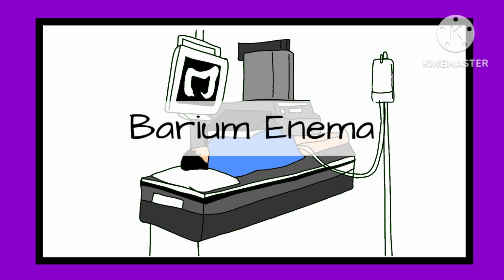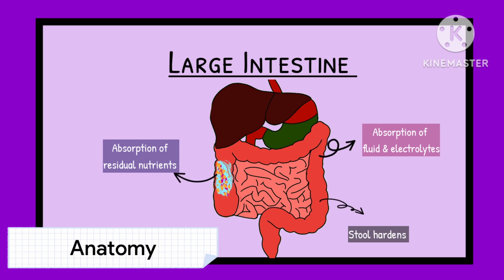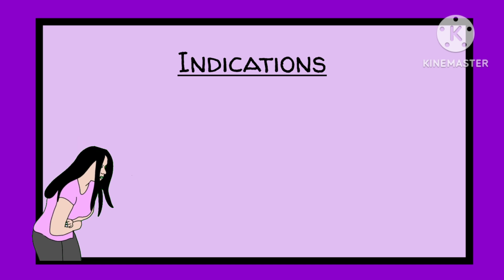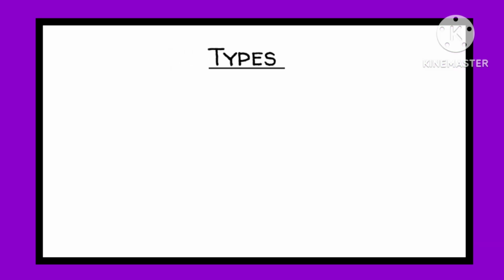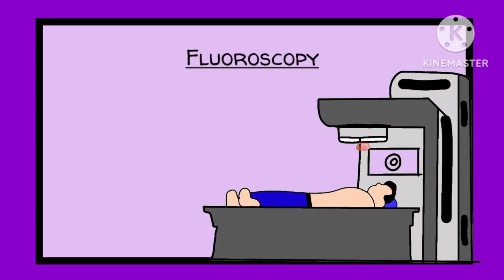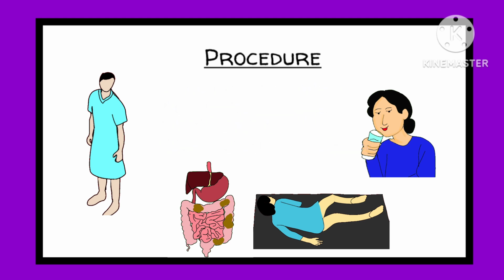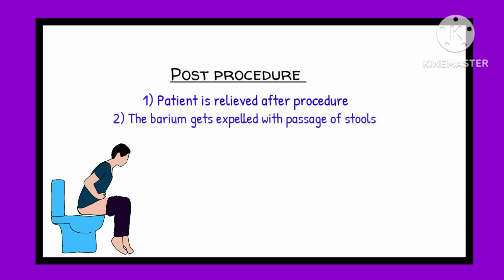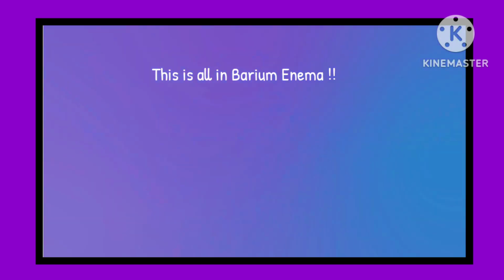Barium enema //Procedure & Advice //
Barium Enema is a very commonly used tool to detect abnormalities of the bowel and the rectum.

Barium enema is an OPD procedure in Which a contrast dye such as barium sulphate is administered into the colon via the rectal tube and X Ray's are taken to identify any obstruction or infection.

Indications
1) Bowel obstruction
2) Abdominal pain
3) Unexplained weight loss
4) Colony cancer
5) Inflammatory bowel disease
6) Irritable bowel disease
7) Colony tumors or polyps

Contraindications
1) Pregnancy
2) Acute GI bleed
3) Ulcerative colitis

Types
1) Single contrast barium studies
2) Double contrast barium studies

Single Contrast Barium Studies
In single contrast barium studies the patient is administered barium enema and the bowel is completely filled with barium before taking the X ray.

Double Contrast Barium studies
In double contrast barium studies the bowel is filled with barium sulfate and than patient is asked to empty half the bowel. Air is injected I to the bowel next and than X ray are taken.

Procedure
Patient is kept on clear liquid diet before procedure. Patient is given a change of clothing and given a left lateral position and barium sulphate enema is administered by inserting a rectal tube. patient is than placed in various positions to visualize the intestine in different angles.

Post procedure
patient is allowed to go home after the procedure. Usually , patient will have the urge to pass the stool and with defecation the barium will also leave the body. Additional laxative maybe prescribed by the doctor if required. First few days patient may pass white stools due to the barium.  patient is advised to drink lots of water as barium can cause constipation.

Complications
-Bowel perforation
- Hypertension
- Intestinal Obstruction
- arrhythmias

A full list of videos can be accessed on our YouTube channel.

barium enema indication contraindication Barium enema procedure barium enema x ray procedure Single contrast barium enema Double contrast barium enema Diagnostic test bsc nursing course